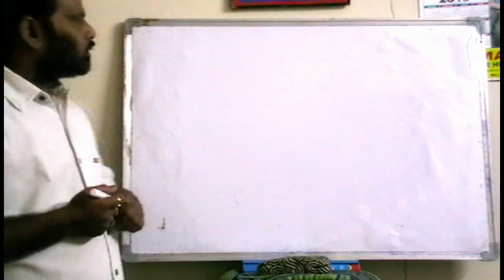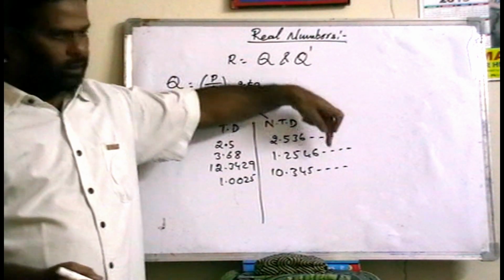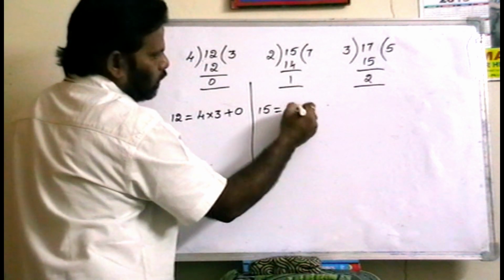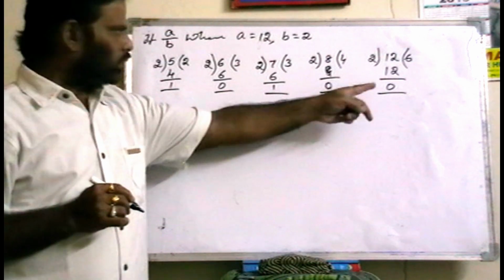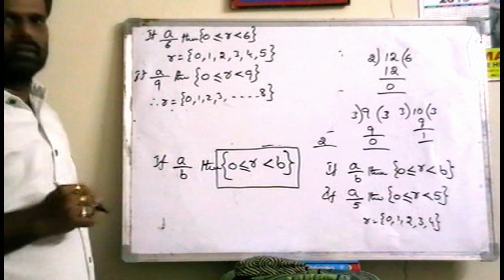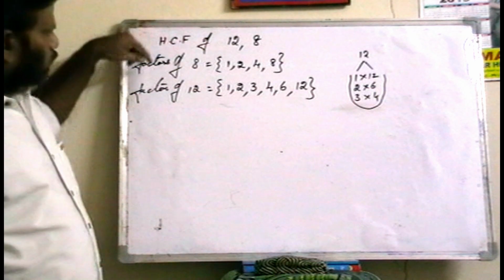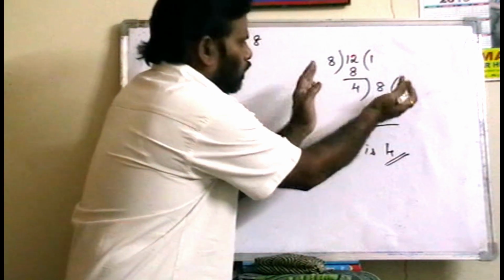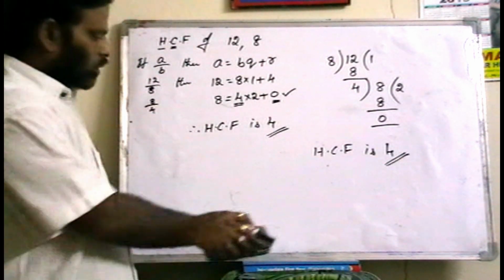Real Numbers (part-1) By Jayaram Sir class10 chapter-1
Mythreya YogirajMaheshVaidya hcf and lcm, euclid division methode by jayaram sir
class 10 1st chapter maths